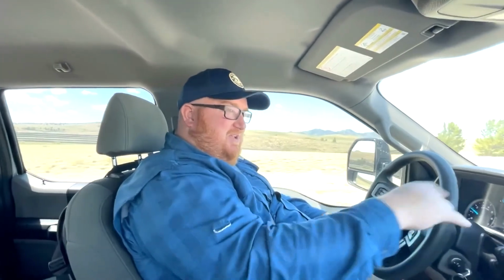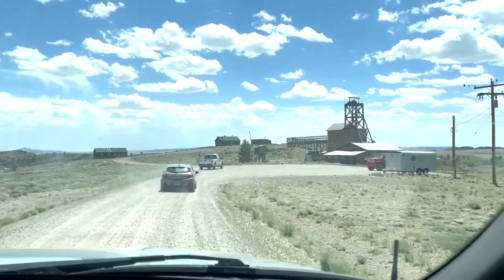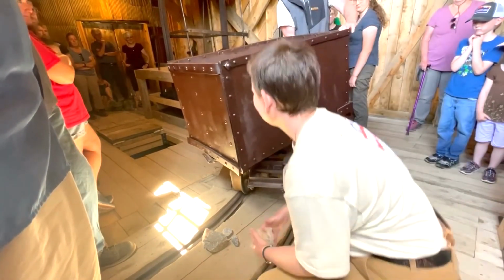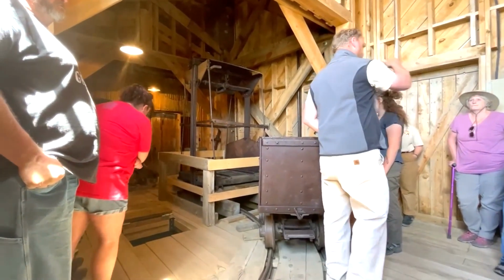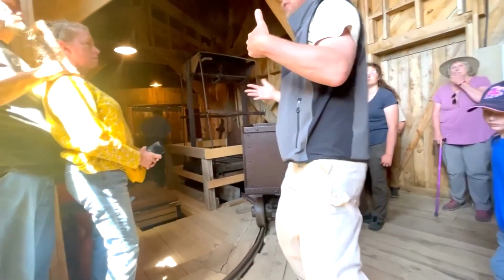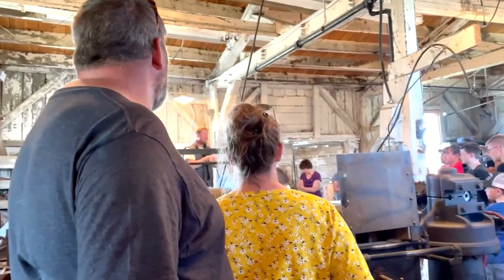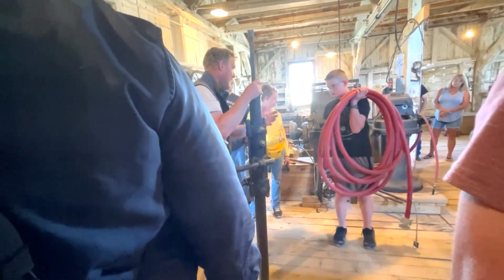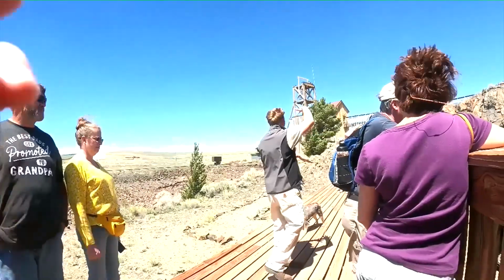Exploring a Gold Mine on the Oregon Trail - Carissa Mine, South Pass Wyoming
This is a continuation of last weeks video where we toured Historic South Pass City, where a gold boom created one of the largest towns in Wyoming at the time. This week, we tour the Carissa Gold mine at the center of it all. We feature a lot of the tour because we found it all so interesting! We hope you do too!

See all of our gear here! Not seeing something we use? Let us know and we can try to find the link for you!

If you're interested in supporting the channel you can shop for your every day amazon purchases using this link. You don't get charged any extra, Amazon just gives us a little kick back for sending your their way.